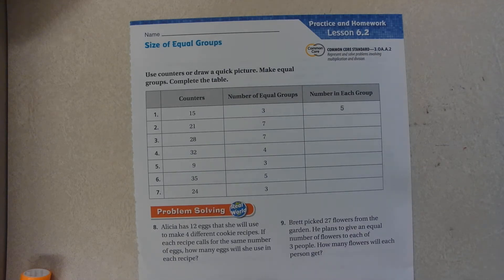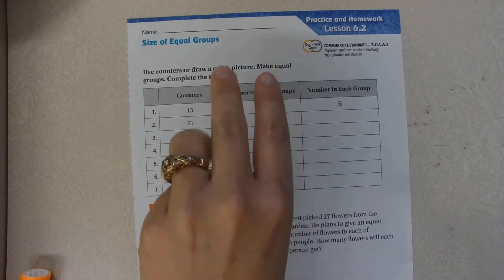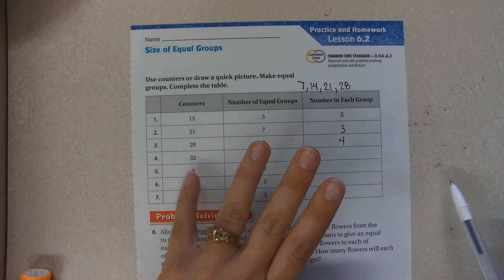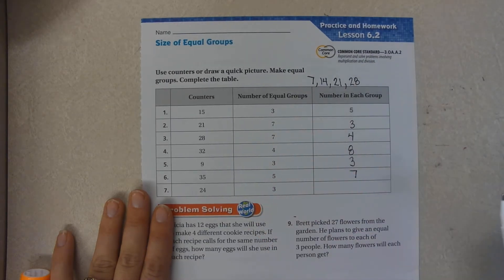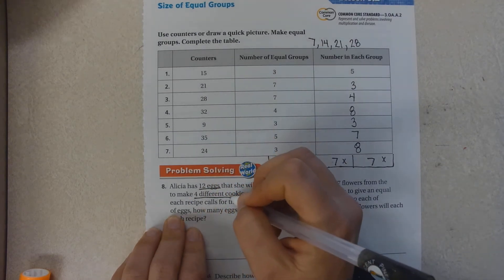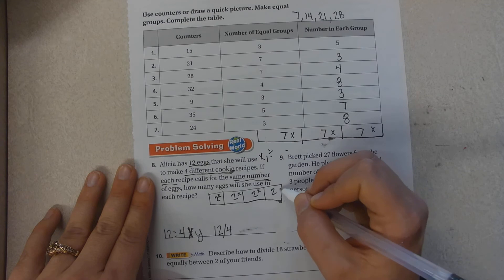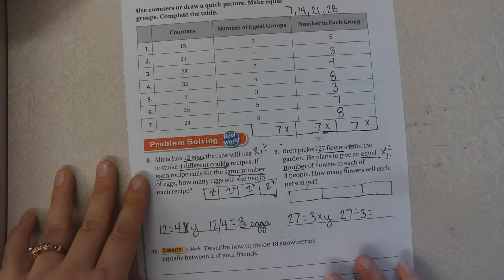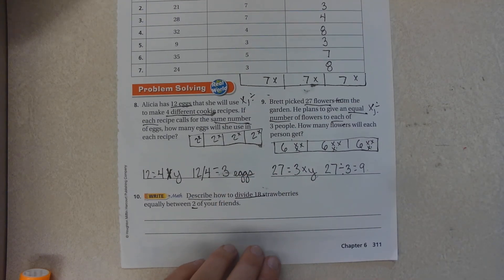3rd Grade Go Math Lesson 6.2